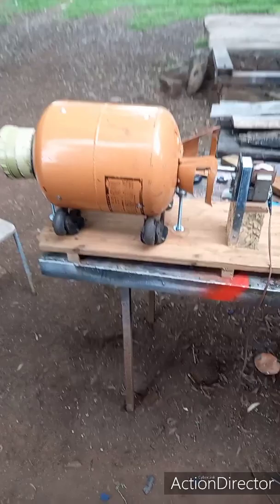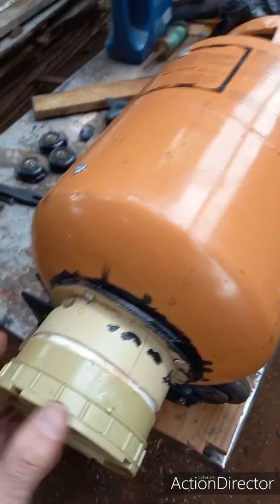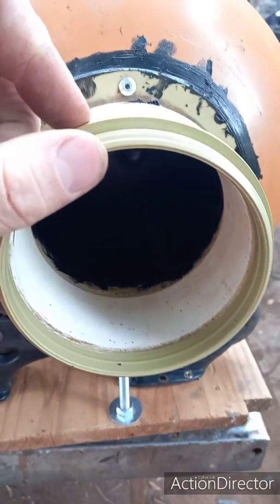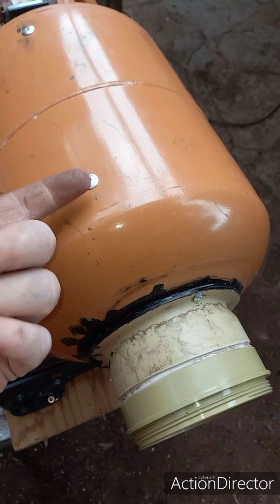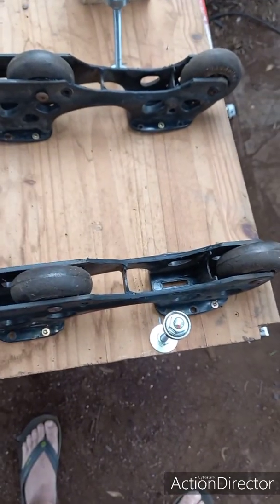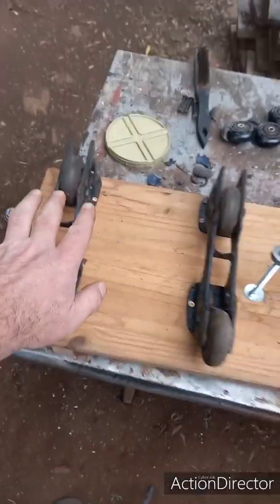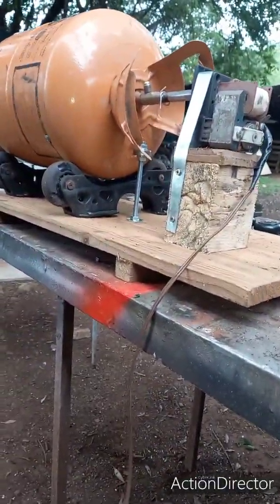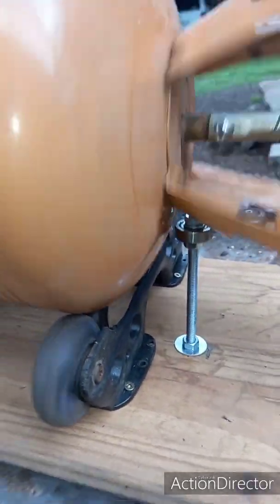DIY: How to build a wet tumbler, to wash brass casings.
I used an empty refrigerant bottle. I cut a hole in the top, popped a 110mm waste pipe fitting for easy access. popped aluminum angle pieces on the inside to agitate the brass and tumbling media.
Used old Rollerblades for the base, and a old coffee mixing motor. 87rpm

ensure yours doesn't run to fast,